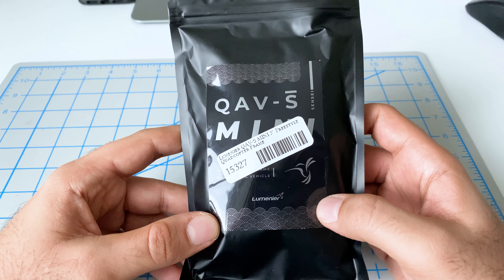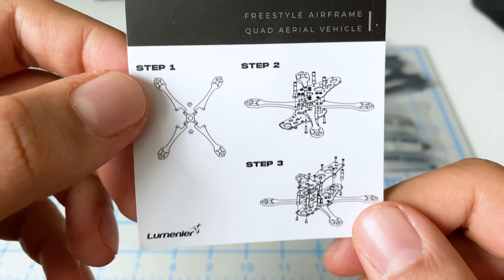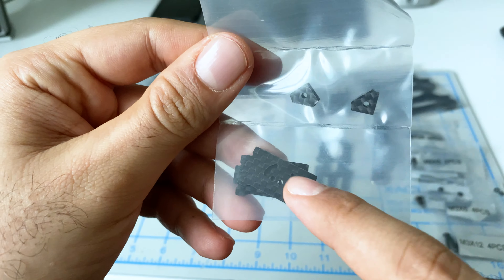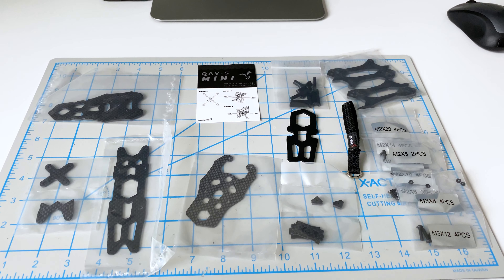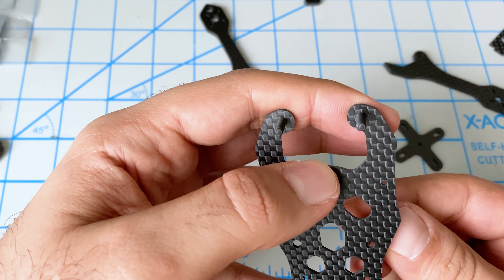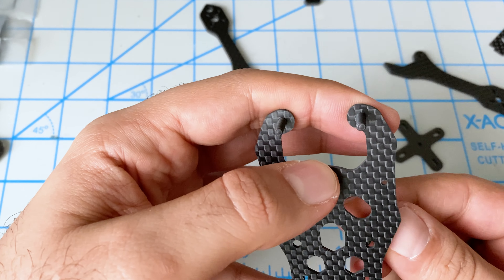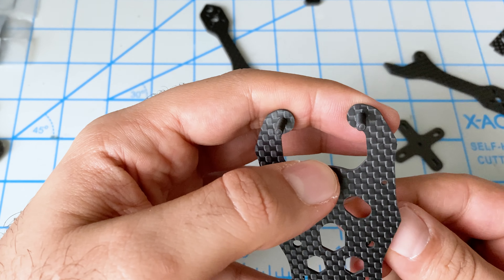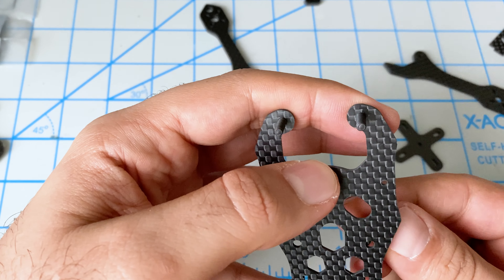Lumenier QAV-S MINI 3" Freestyle Quadcopter Unboxing and Build | The 3" sub 250g build continues!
The Lumenier frame just arrived and the build gets into high gear!

Items suggested in this video

Videos you may want to check out

Ummagrip Super Sticky Quad Battery Pad by Ummagawd Review | But can it KEEP a battery on a drone?